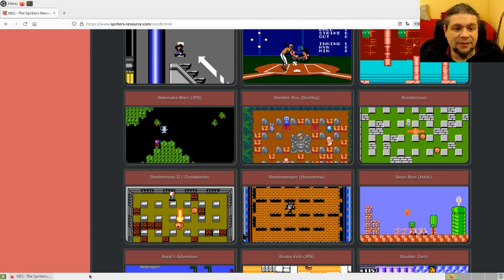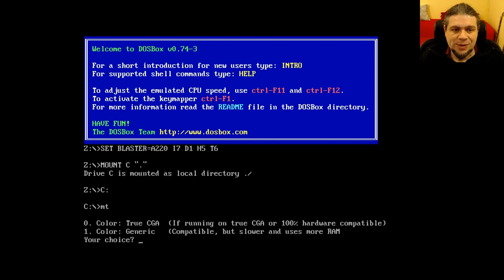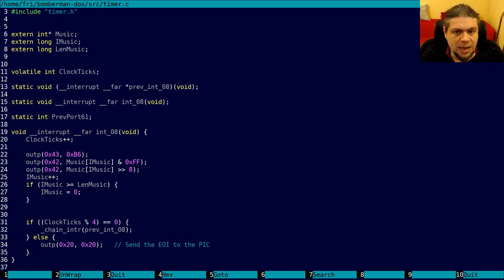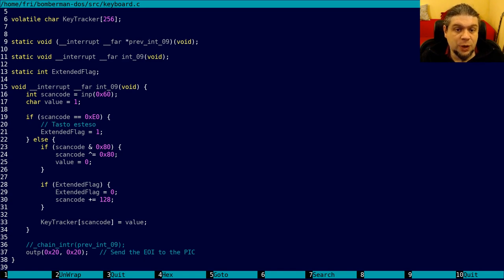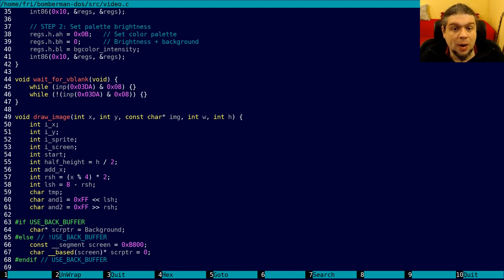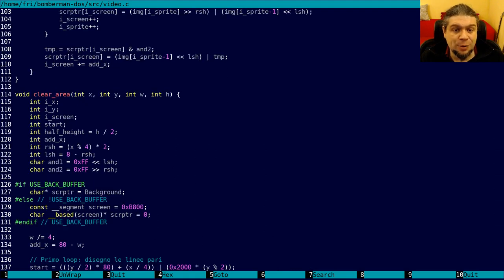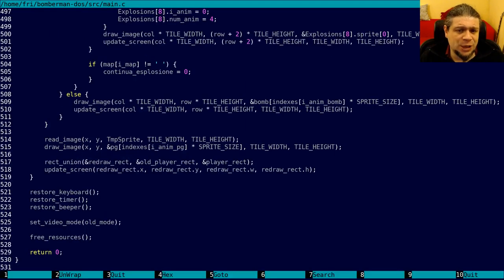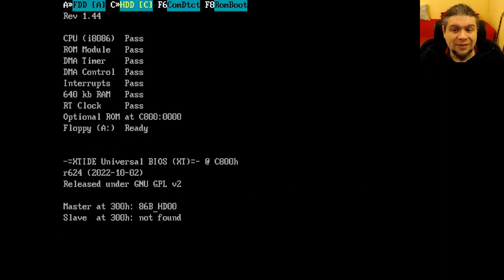How do you write a DOS game?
In this video we'll talk about how to make a game for DOS that targets an
Olivetti M24 computer with 640k of RAM, CGA graphics, PC-Speaker sound
(generated with MONOTONE, a very cool DOS tracker also used for making the
music for the 8088mph demo), and keyboard input.
We'll take a look at its source code, and how to build it using the Open
Watcom C compiler from the FreeDOS distribution using DOSBox.
We'll finally run the game on an Olivetti M24 machine emulated by 86Box.